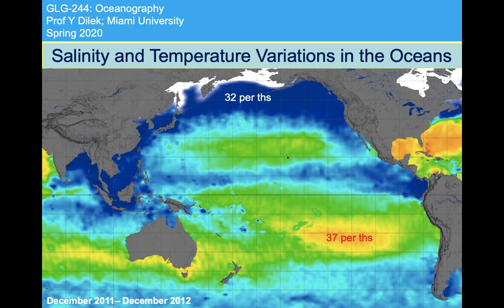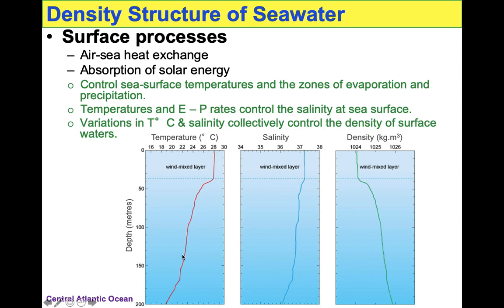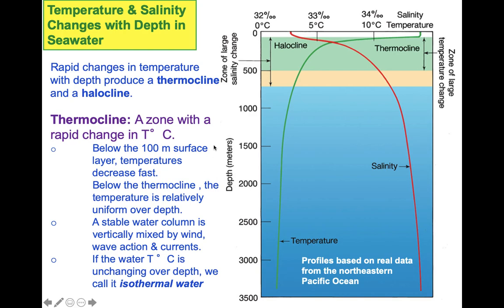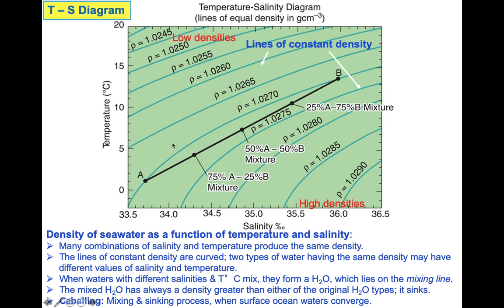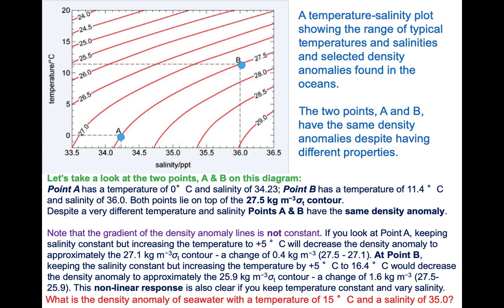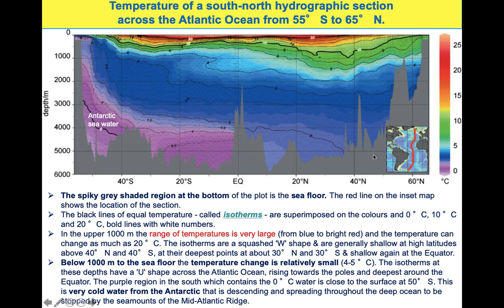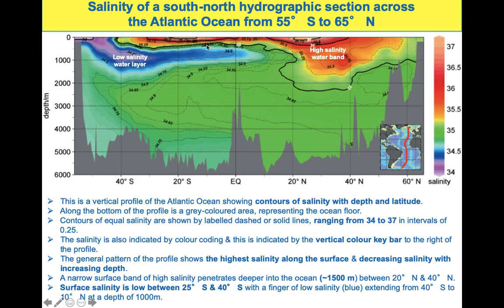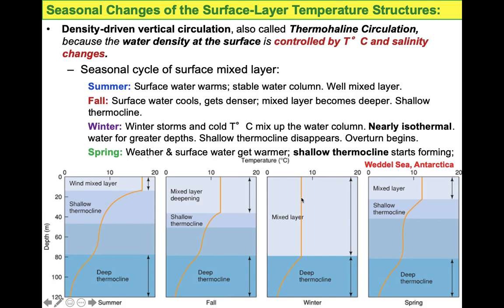Lecture 10 Temperature & Salinity Changes in Oceans